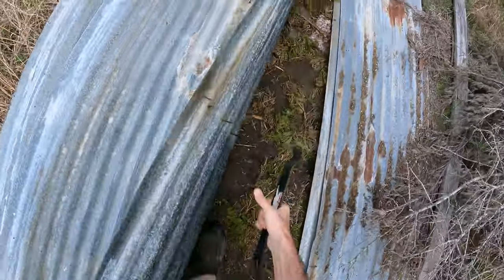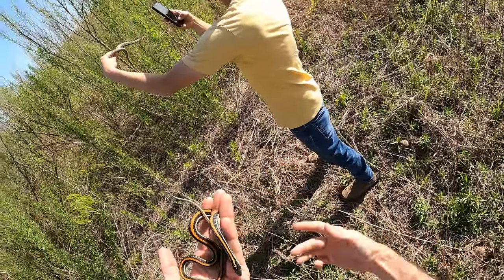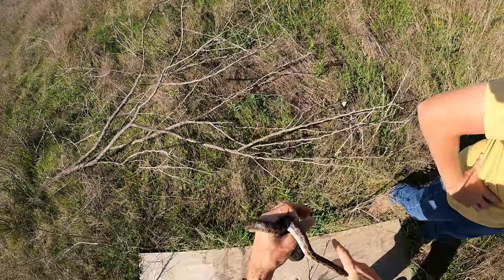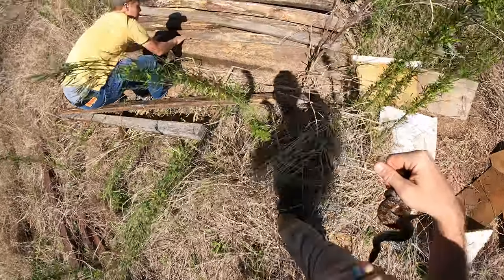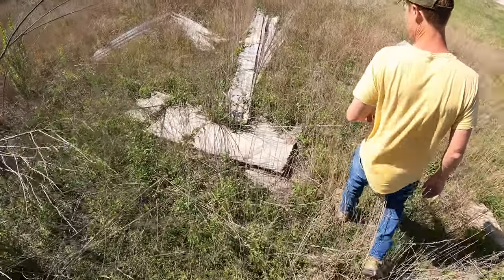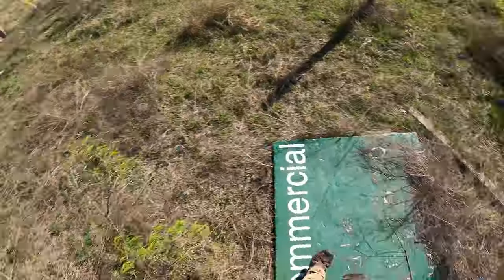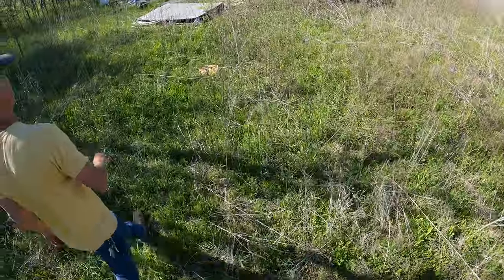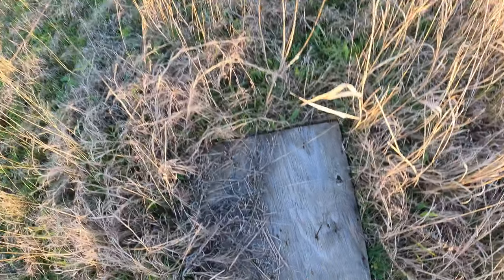Central Texas Herping - Flipping intergrade kingsnakes and calligaster, and a whole lot of atrox!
On this fine spring day, I meet up with Micah for a fun time flipping Lampropeltis in central Texas. We had a pretty great day and found numerous western diamondback rattlesnakes, some prairie kingsnakes, speckled/desert intergrade kings, Texas garter snakes, racers, ratsnakes and more!

For anyone wondering, I fell off a bit with the temp gunning in this episode. I got too distracted by all the fun we were having and missed most of the temps, but there was a few through the day that I managed to get temperature date for.